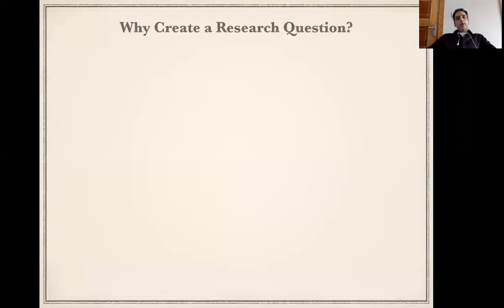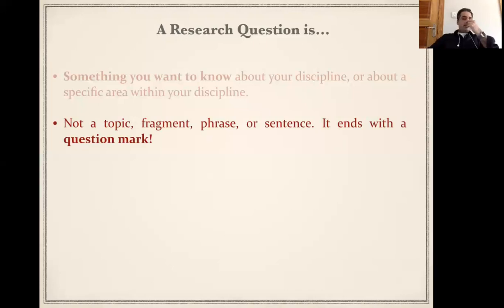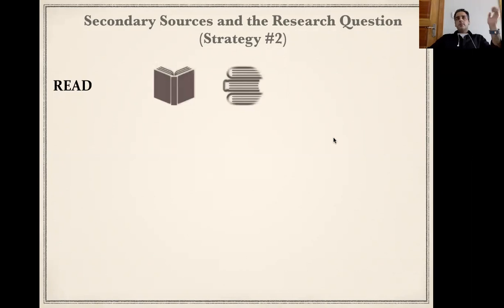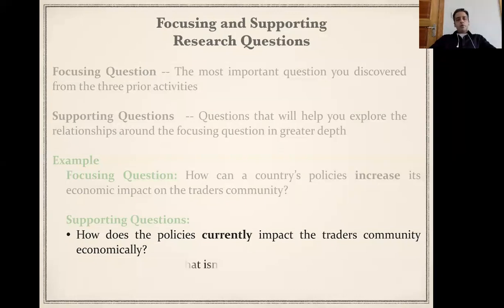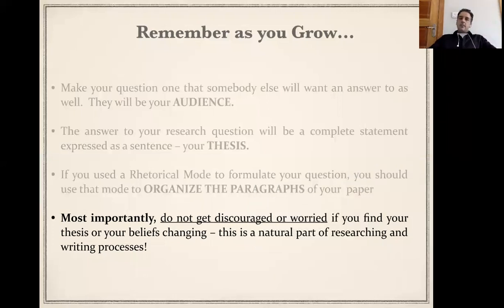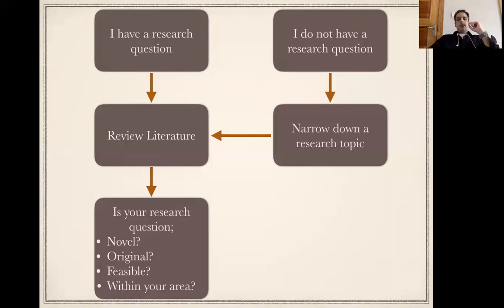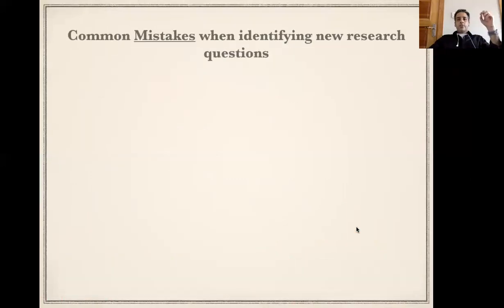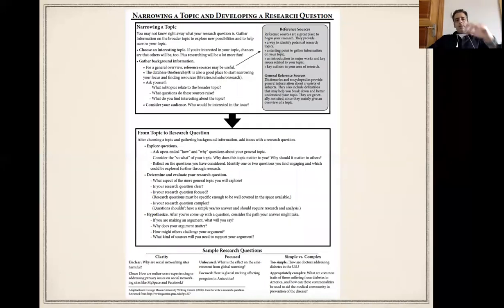Day 2 Posing a Research Question | SCORE x Scientific Council | Research Webinar | PADS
Scientific Council and Score committee brings you a six days online webinar series on
"A Beginner's Intro to Research"

A great opportunity for all dental students across Pakistan to enhance their knowledge and to learn basics of Research.

Scientific Council and Score Committee, proudly presents you our proficient Speakers  of,

*"Beginner's Intro to Research"; PART 1*

-Dr Aeeza Malik
-Dr Salman Aziz
-Dr Muhammad Kashif

We are pleased to have such renown speakers as part of our project.